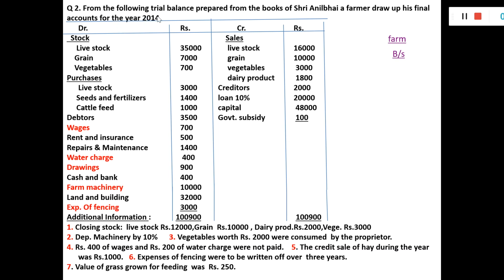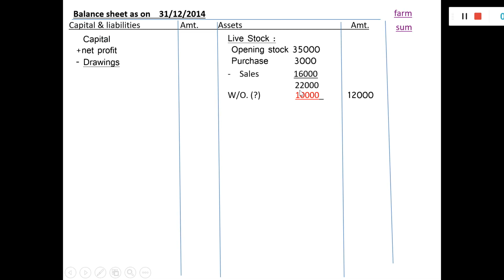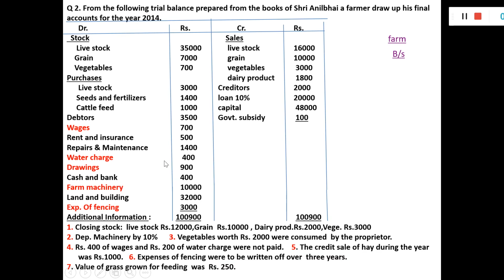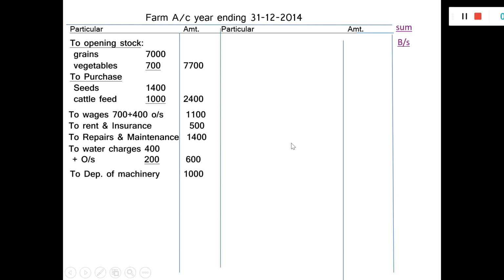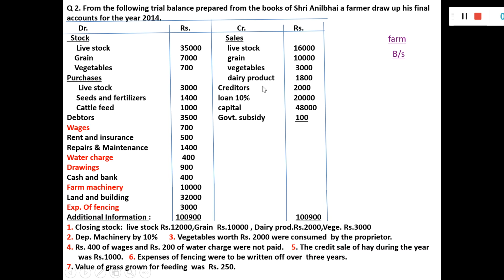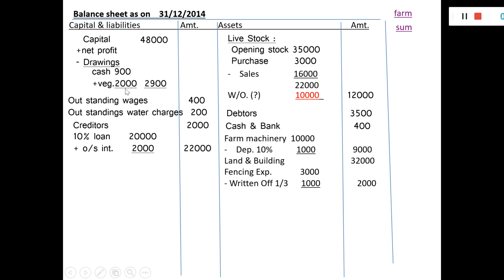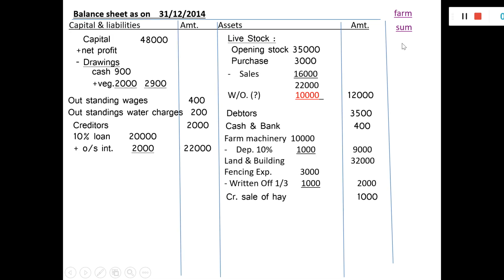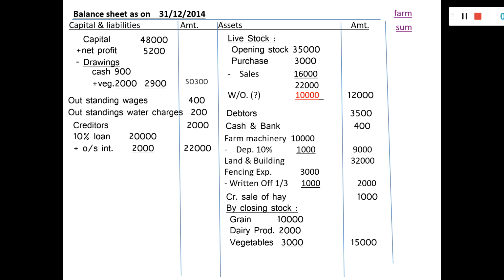15 June 2020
Farm accounts Example 3 and solutions.